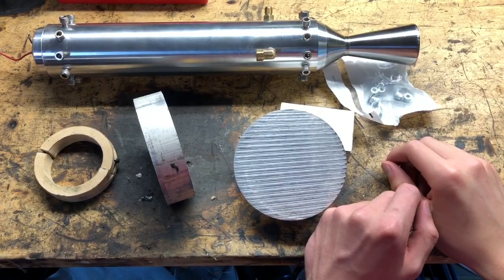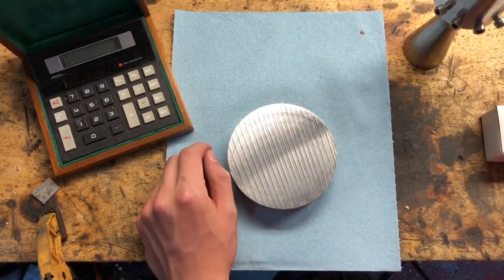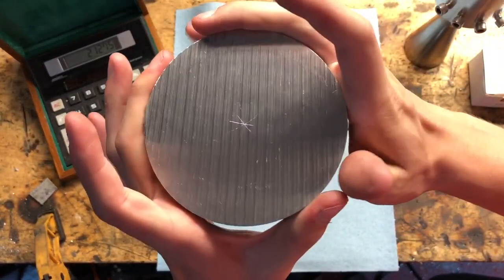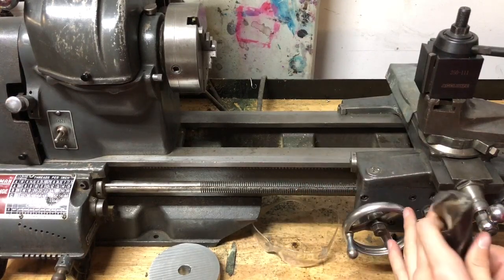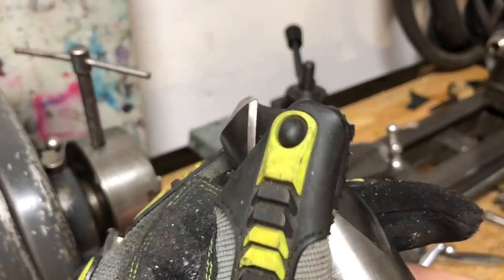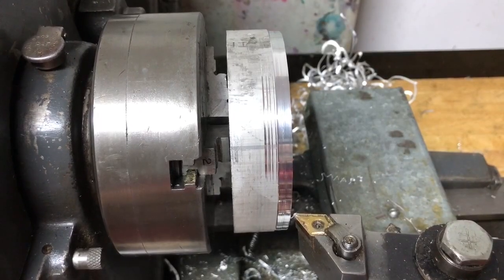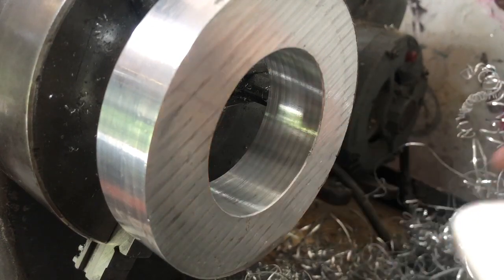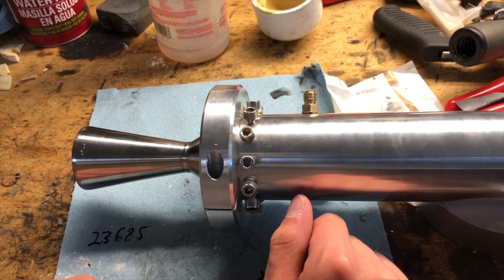Rocket Engine Mounting Clamps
Tune in next time when I make a video that isn't 20 minutes long. New graphite nozzle APCP engine also in the works.